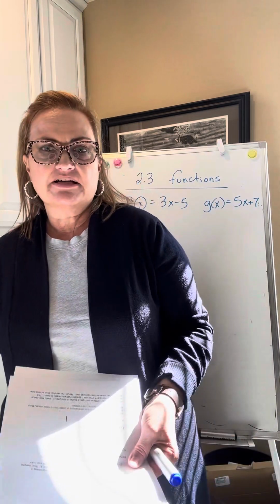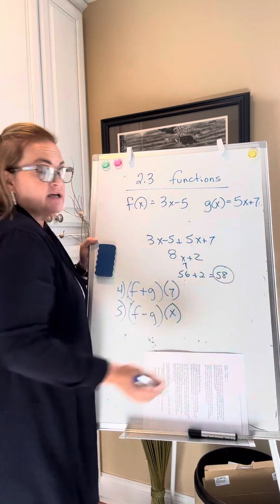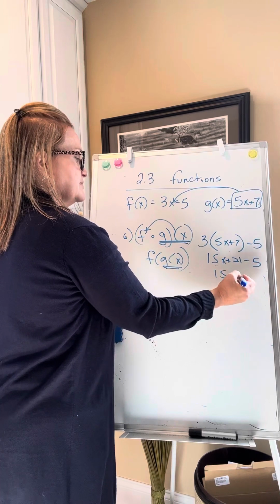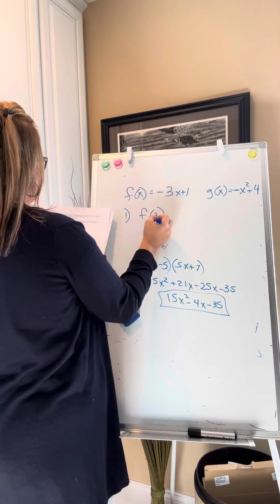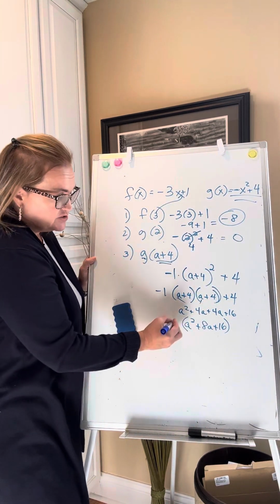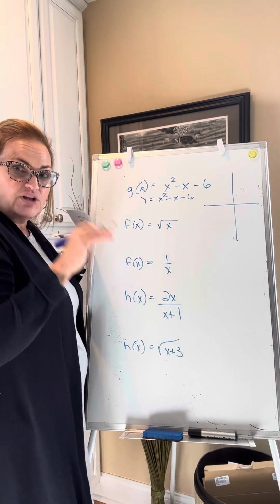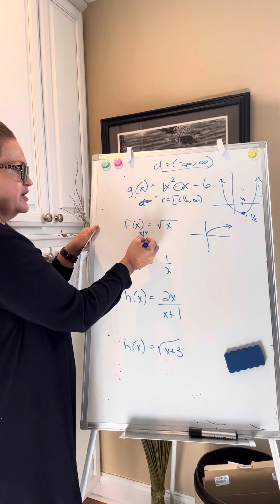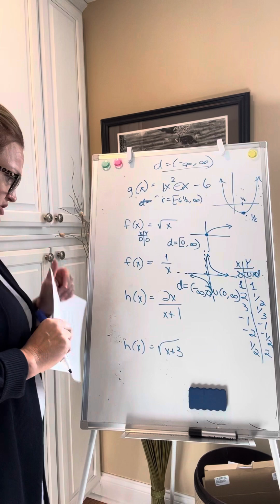MAT 150 2.3.3